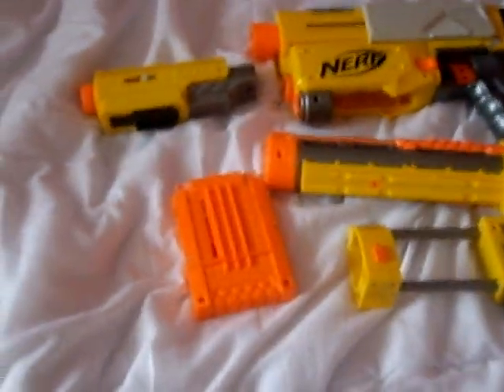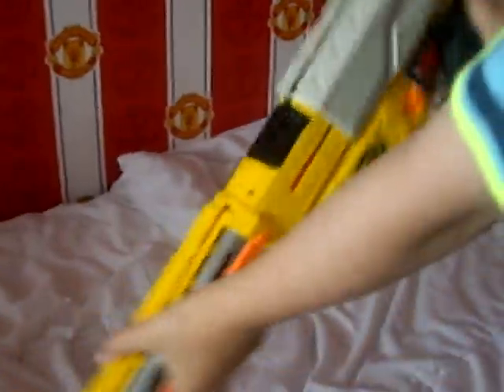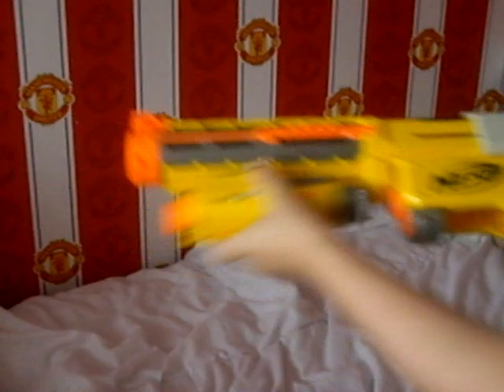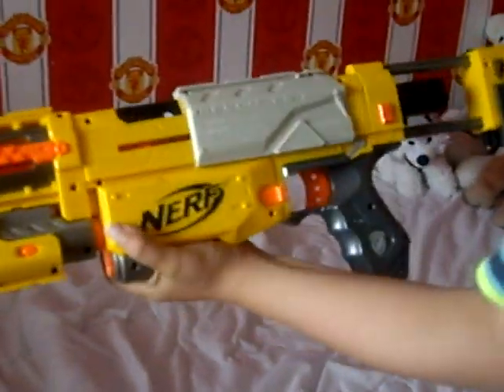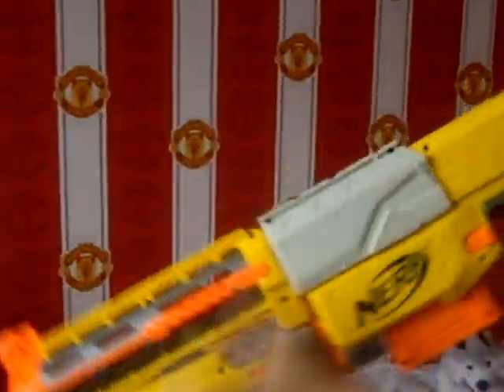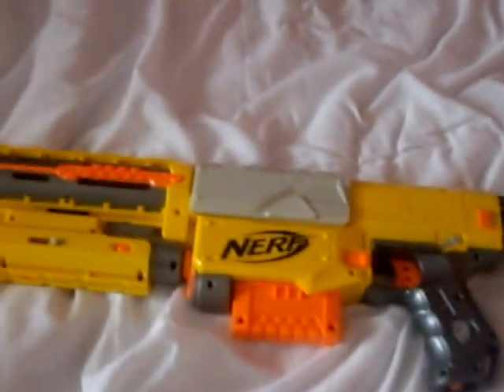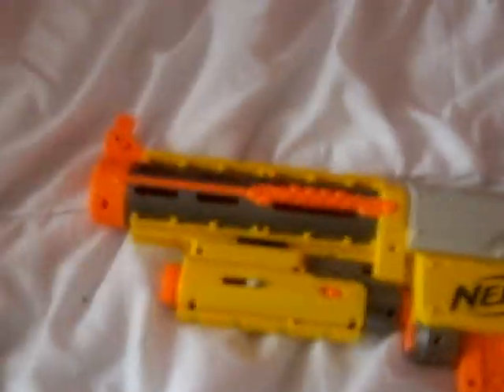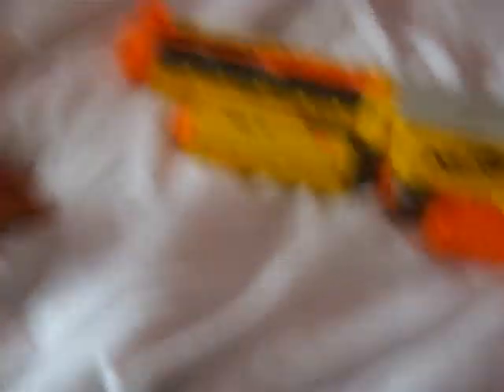nerf recon review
by me and my cousin